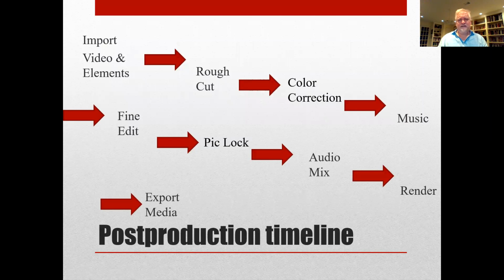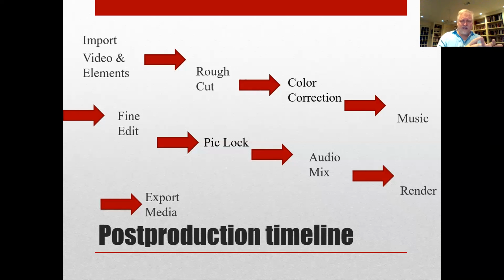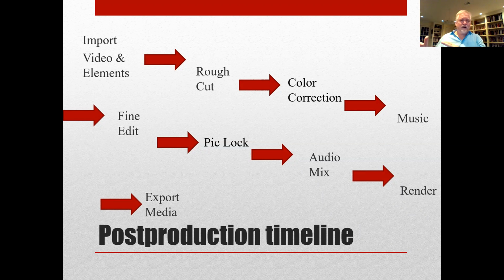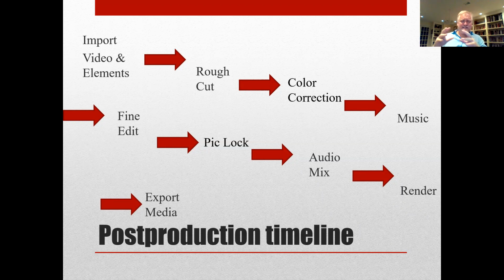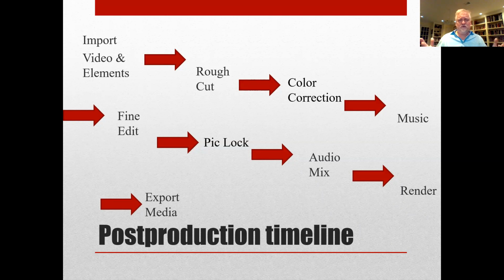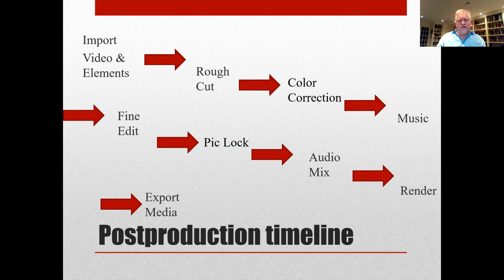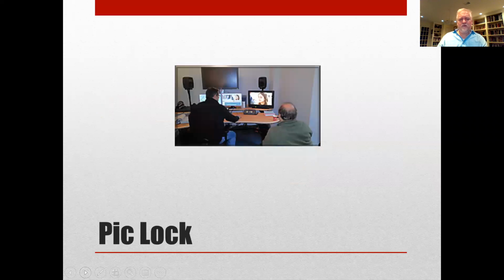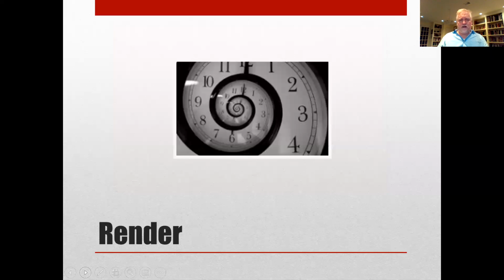Film Editing Workflow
I'm a professor of Digital Media, Filmmaking at the University of Maryland. This is one of a series of video lectures about film. I hope you enjoy.